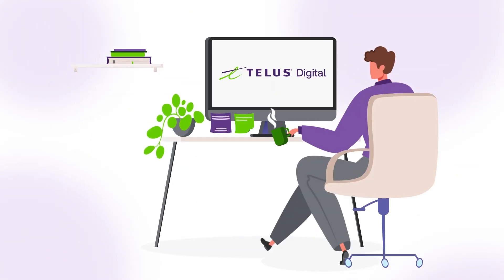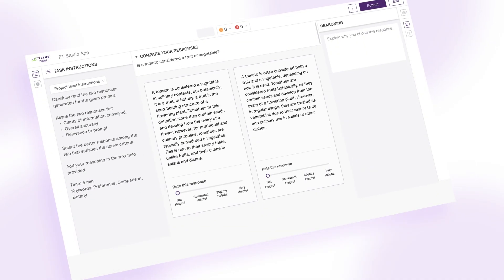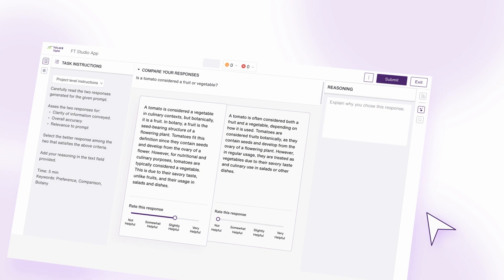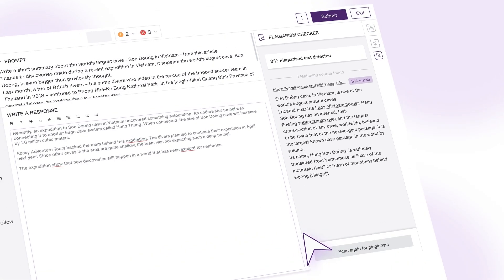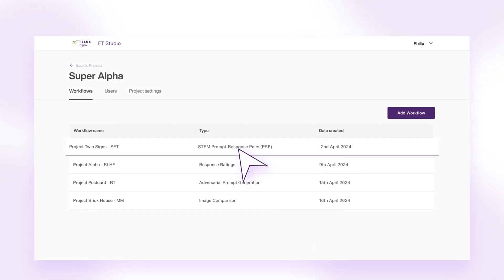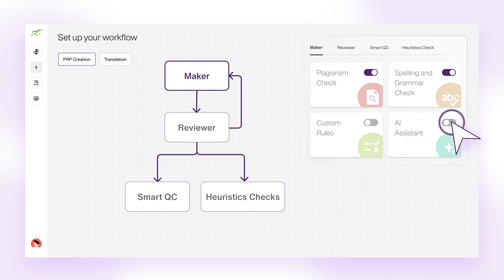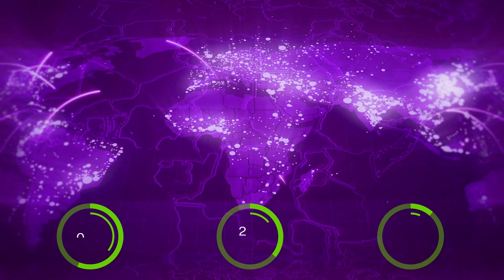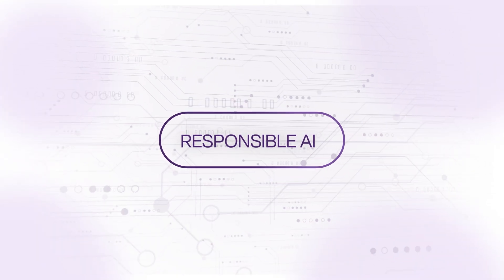Fine-Tune Studio: Multimodal AI Fine-tuning Simplified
Our multimodal and multilingual platform enhances your fine-tuning journey with high-quality and diverse datasets powered by our specialized global workforce to produce human-aligned AI outcomes.